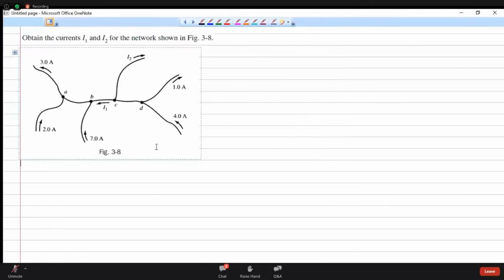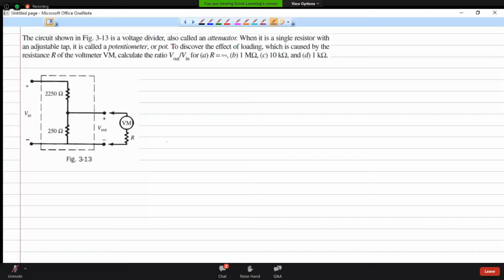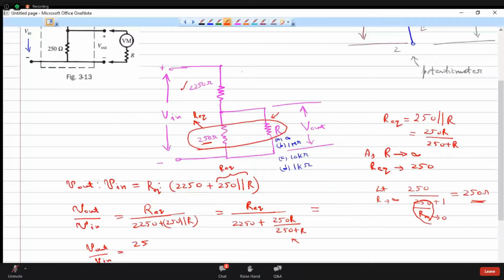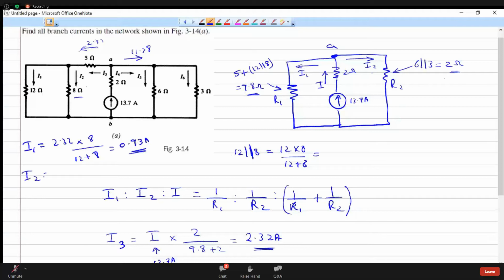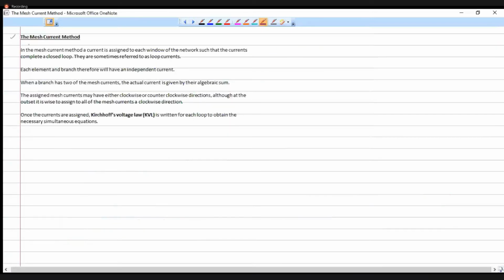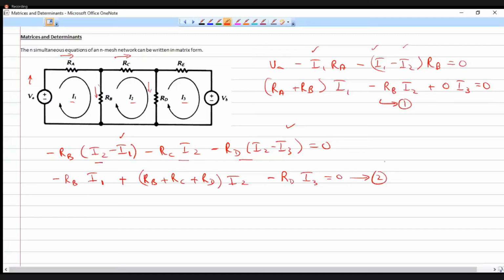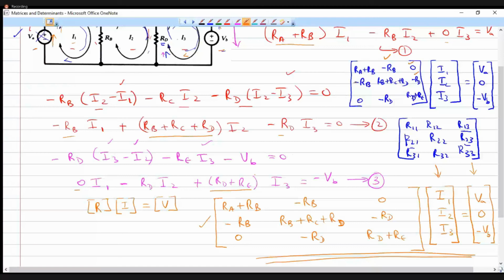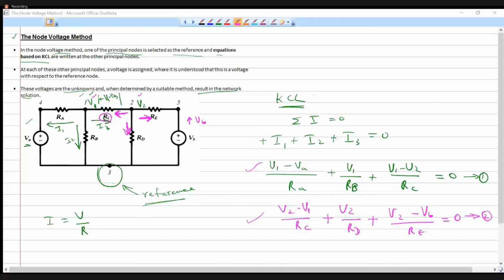NA--Lecture-04|Numericals| analysis methods| node voltage method| matrices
Network Analysis Lecture - 4